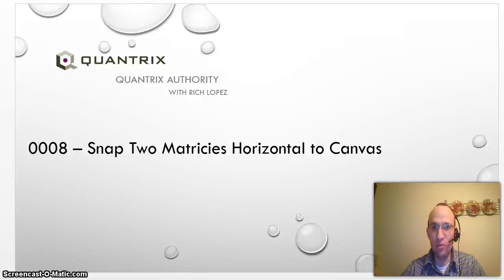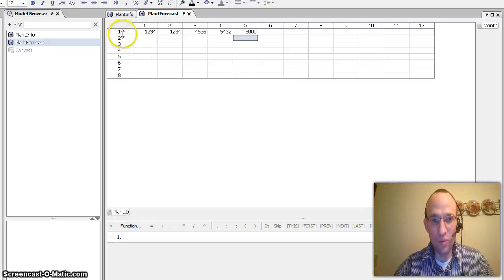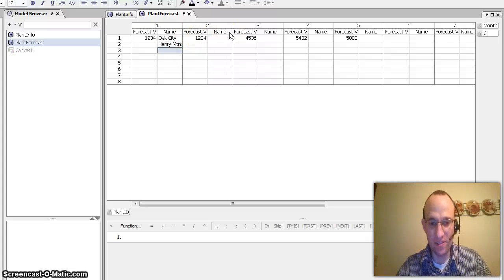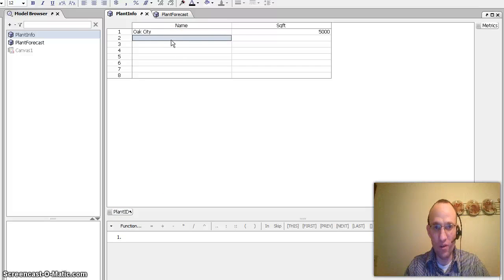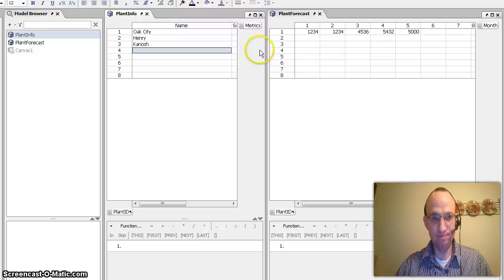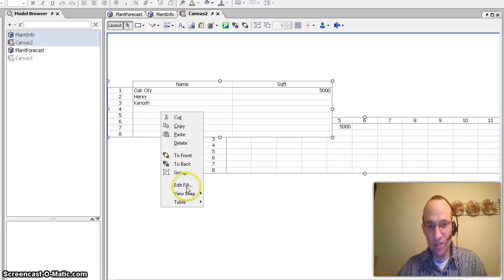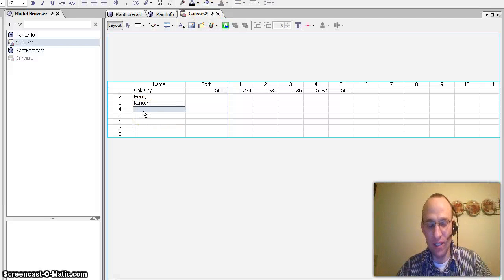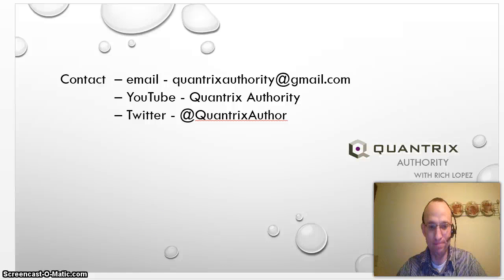Learn Quantrix Modeler: Snap Two Matricies Horizontally to Canvas Episode #0008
Use case for snap and how to snap two matricies horizontally to a canvas in Quantrix Modeler.